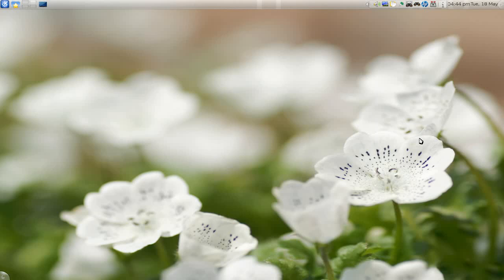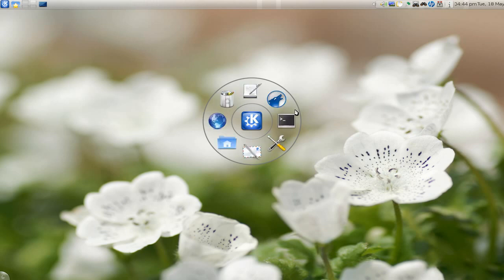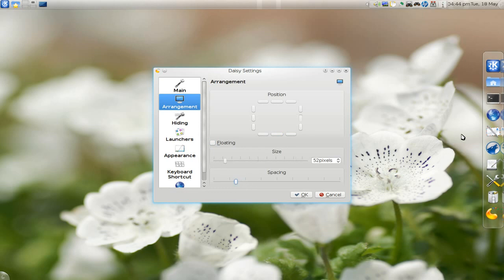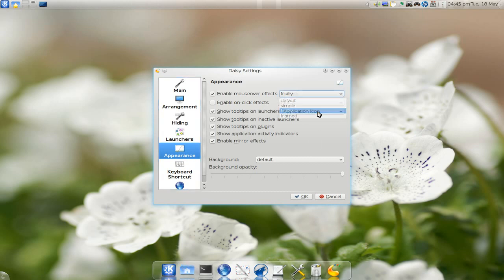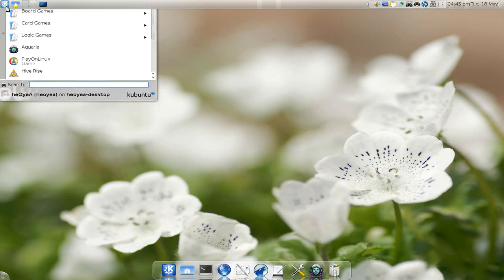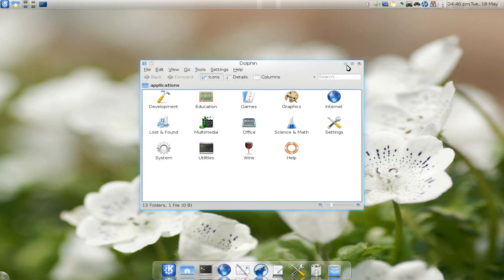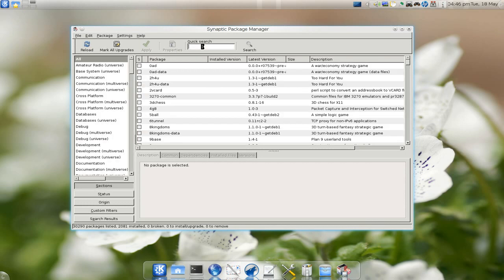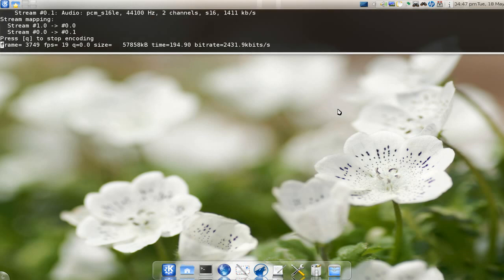Daisy Dock - Kubuntu 10.04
install
plasma-widget-daisy

Simple application launcher

Customizable launcher and dock for plasma with included
media control features and trash plugin.
More features are e.g.:
 - Option to configure background opacity
 - Option to configure it as a traditional dock
 - Drawer like menus for tasks
 - Drag and drop of objects
 - Auto hiding, when acting as a real panel